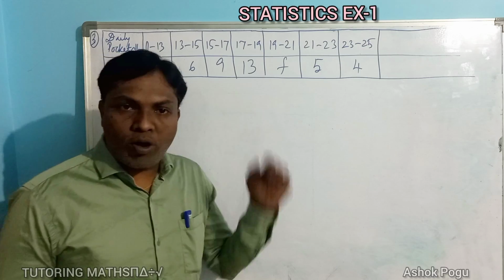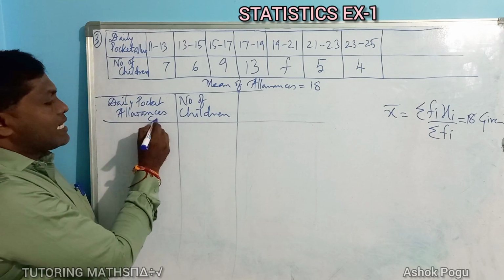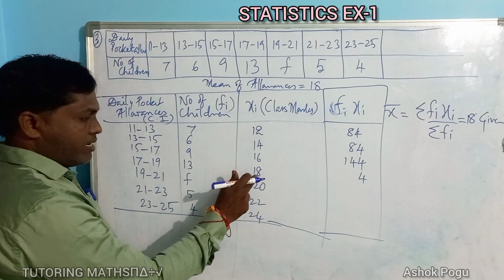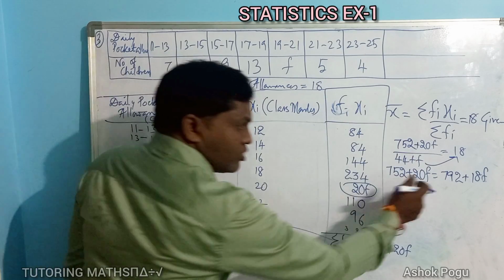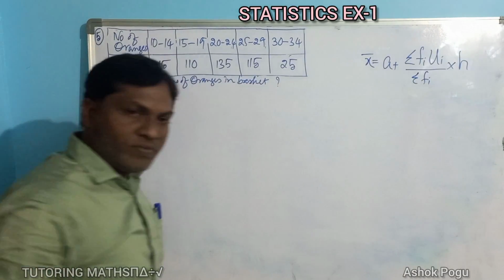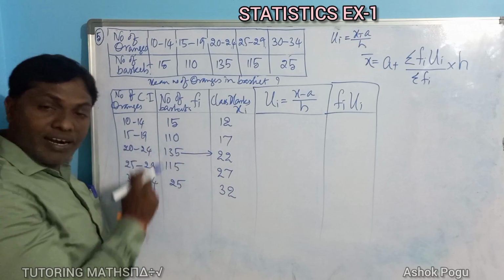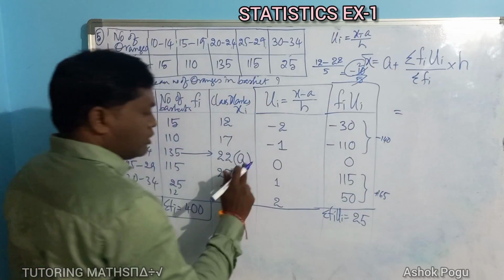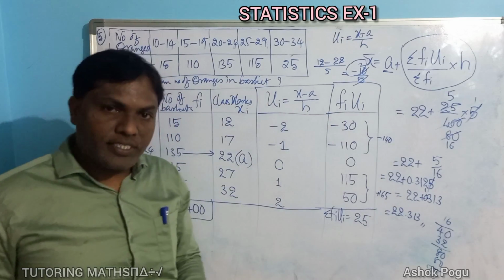10th Maths STATISTICS EX-1 SUMS#X Class Statistics Ex-1 problems#10th ClassMATHS STATISTICS Ex-1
10th Maths STATISTICS EX-1 SUMS
X Class Statistics Ex-1 problems
10th Standard MATHS STATISTICS Ex-1 Problems
10th Maths STATISTICS EX-1 Problems
CBSE 10TH STANDARD MATHS STATISTICS EXERCISE-1 PROBLEMS